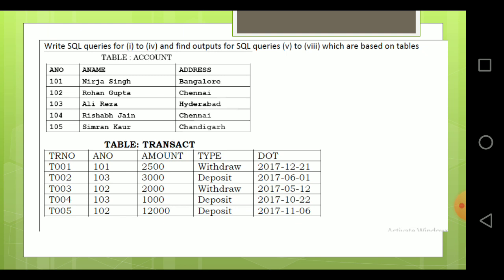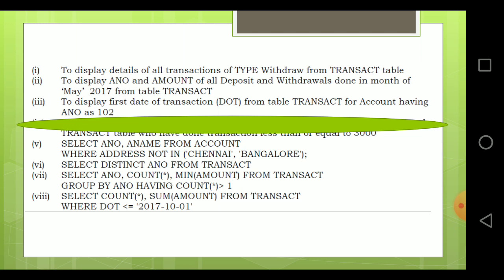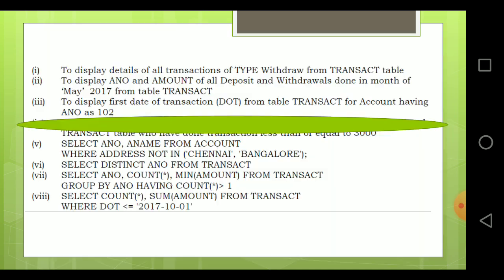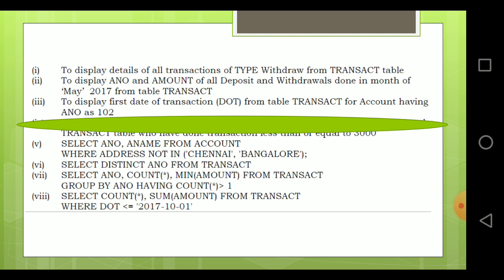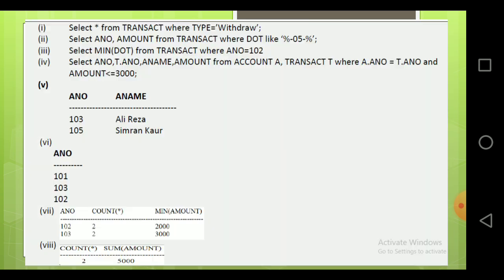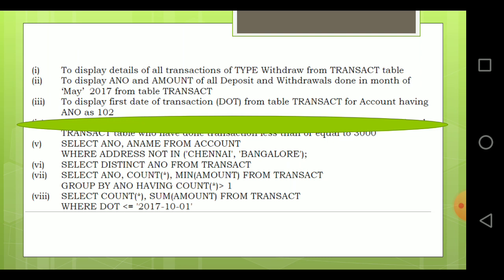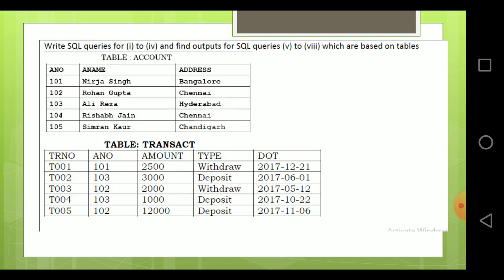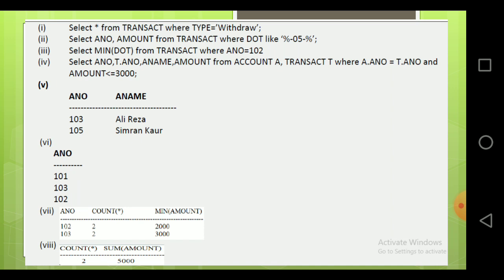Class 12 Informatics Practices:Groupby/Having-Queries-1